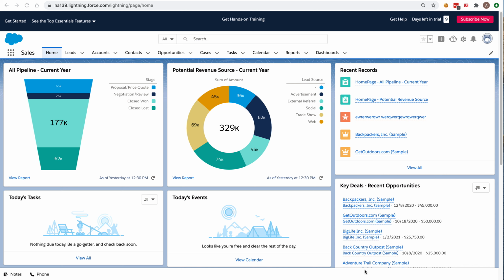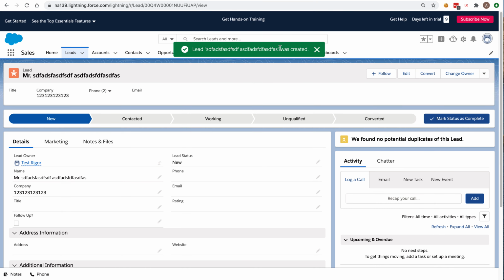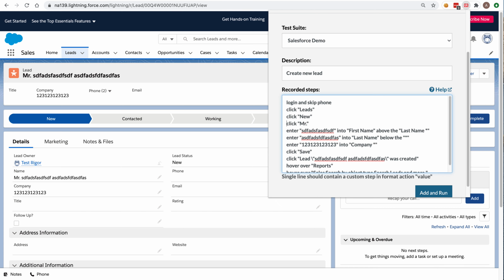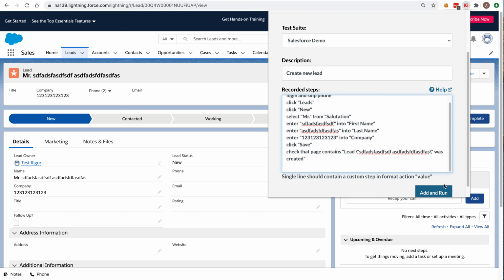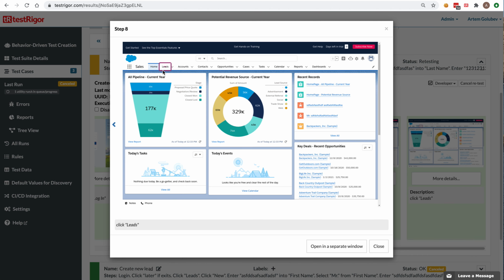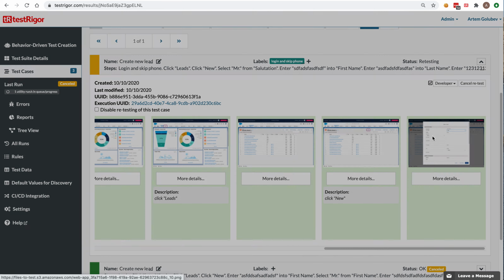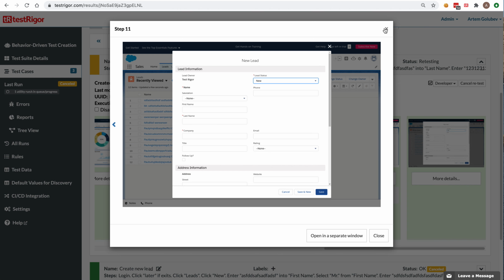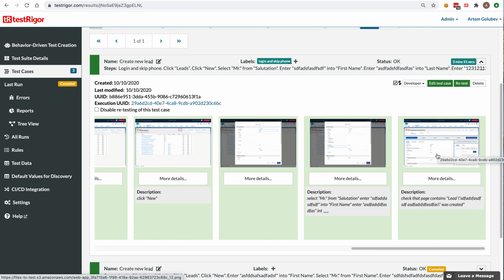The easiest way to automate Salesforce app tests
The easiest way to build test automation for a Salesforce application using testRigor.com